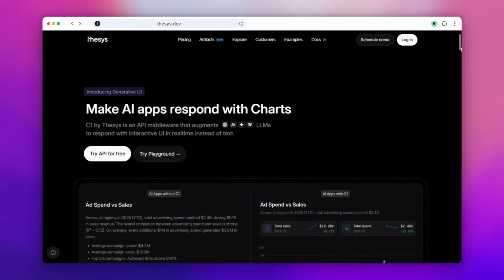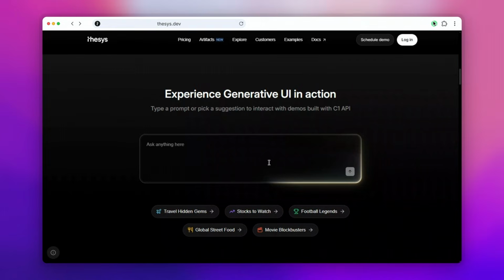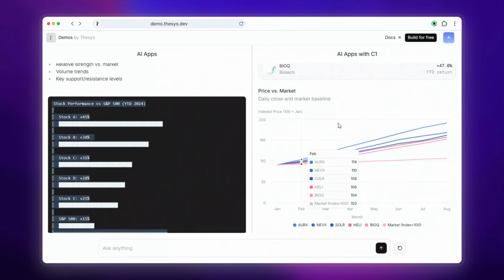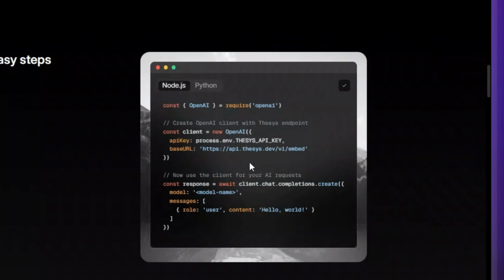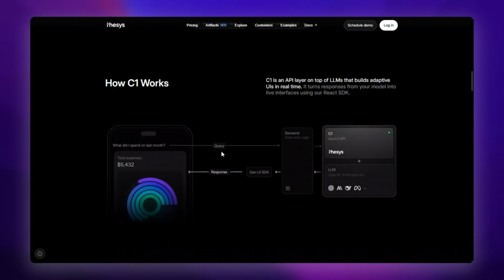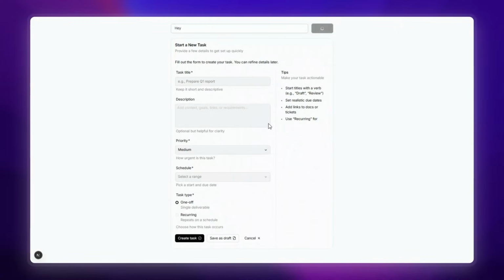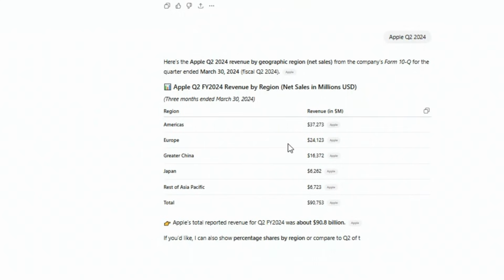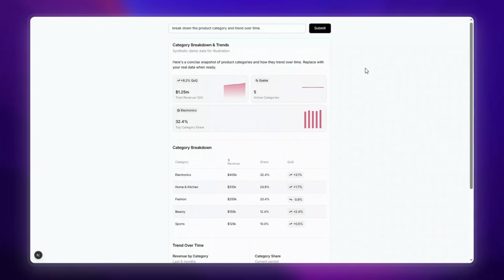Build a Generative UI AI App in Under 5 Minutes with Thesys C1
"Stop building AI apps that can only do text in, text out. Build AI apps that are interactive and adaptive with C1 by Thesys. C1 is the world's first Generative UI API that augments LLMs to respond with interactive UI instead of walls of text."